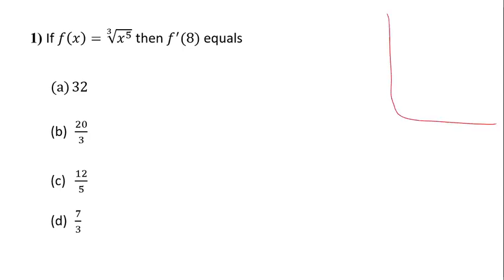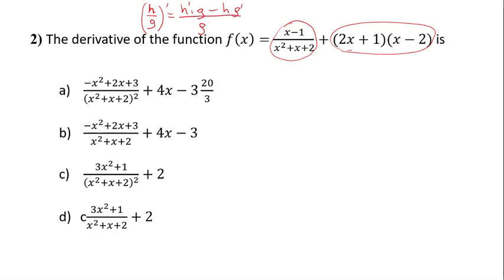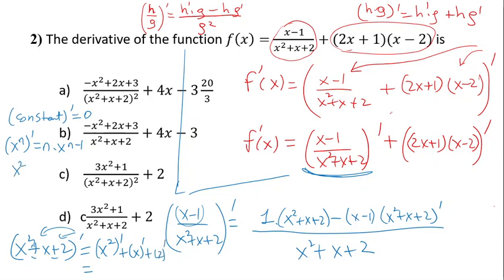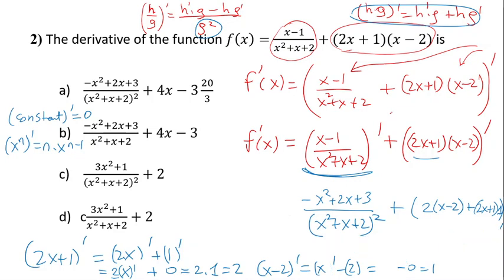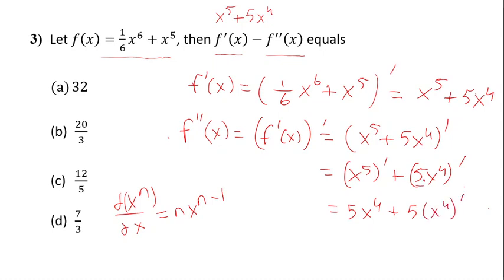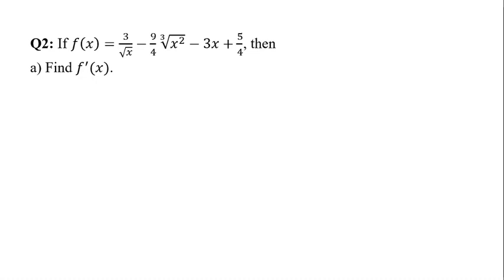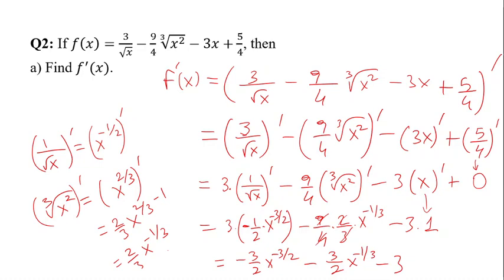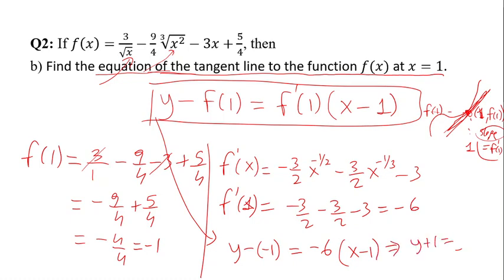Math 112 for Engineering Track Worksheet 4.3